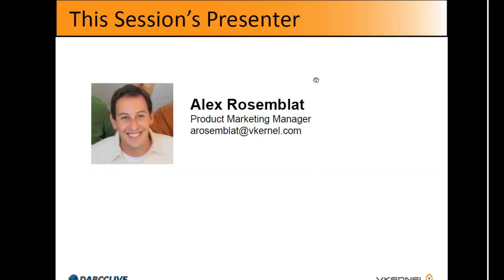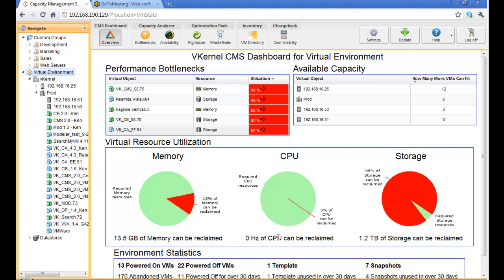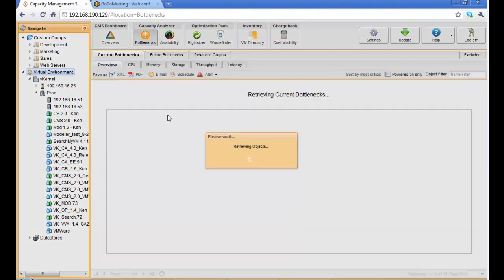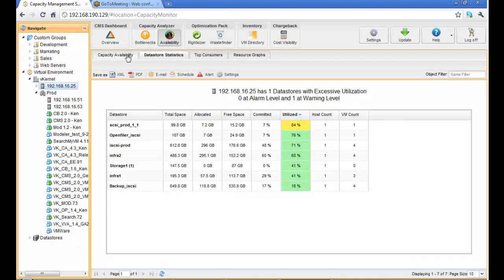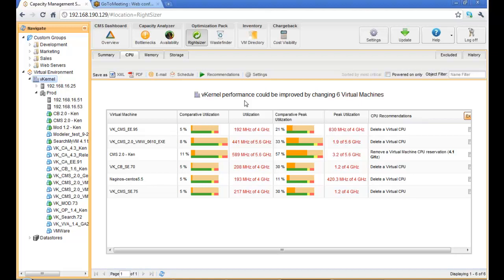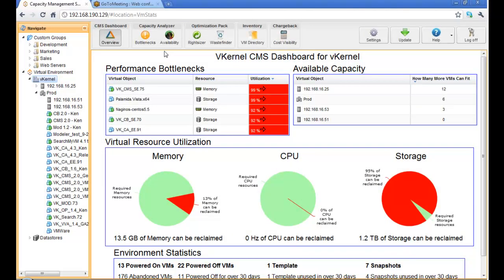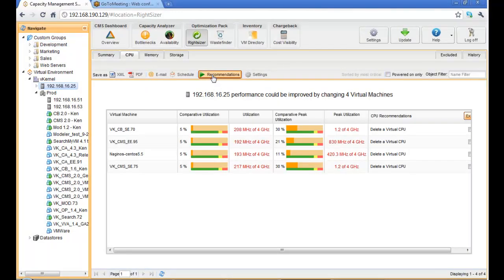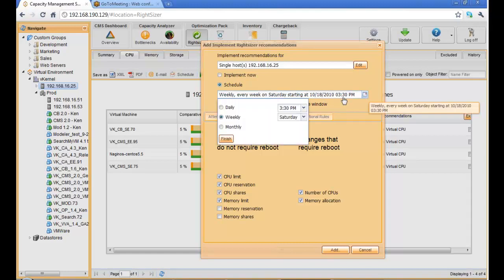VKernel Capacity Management Suite: VMware Virtualization Management / Optimization - DABCC TV #35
In the following DABCC TV Virtualization Video Podcast, we are very happy to have Alex Rosemblat from VKernel with us. In this video walkthrough Alex demos the new VKernel Capacity Management Suite for VMware virtualization environments.